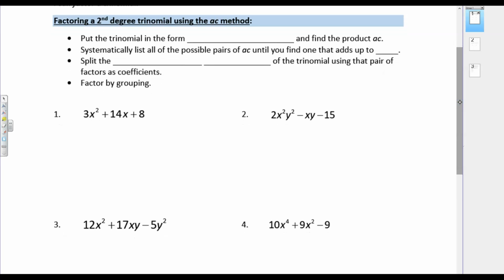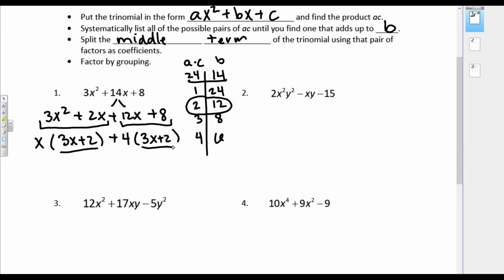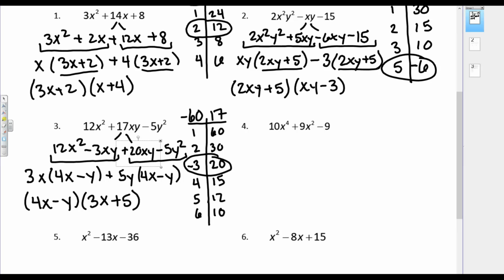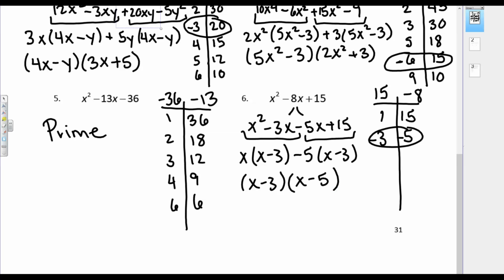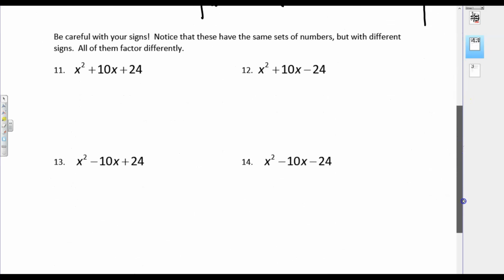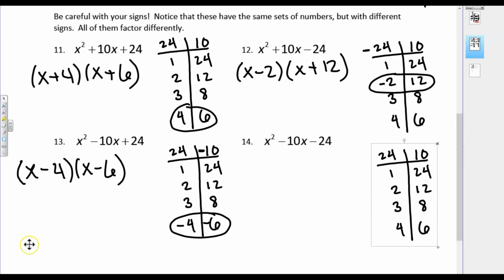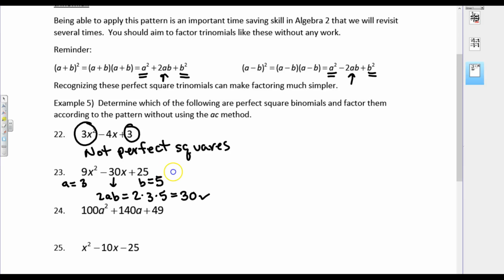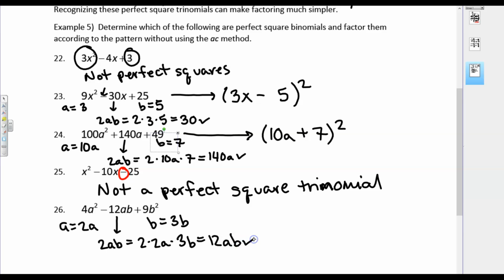A2 Lesson 4D: Factoring Trinomials